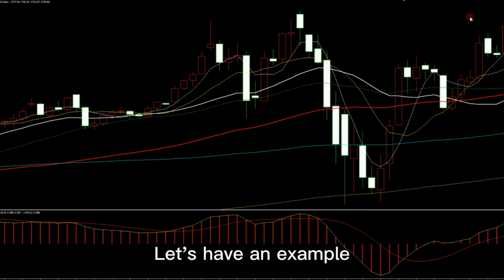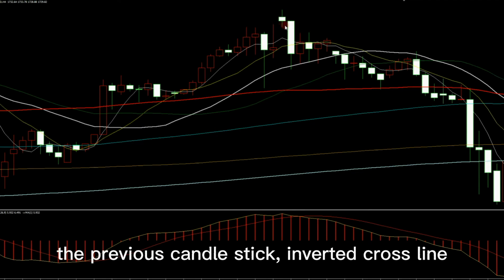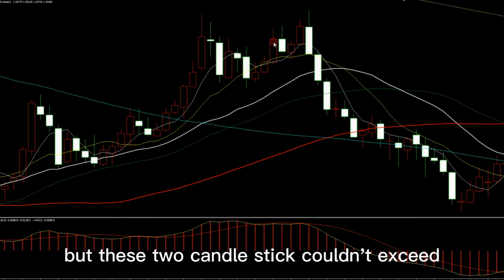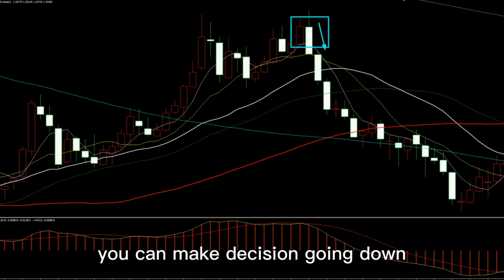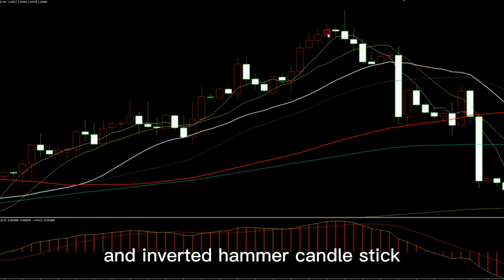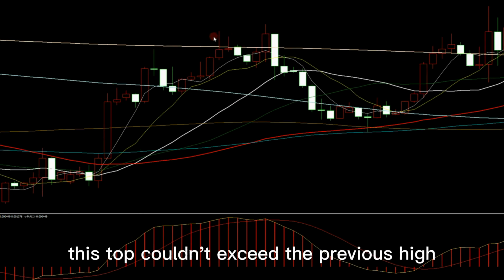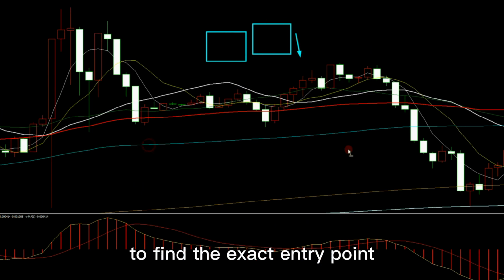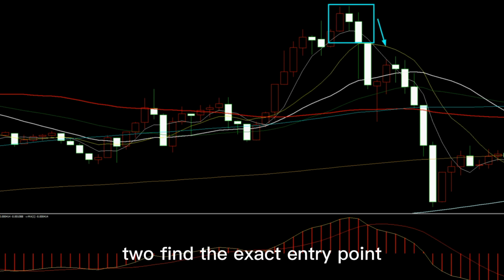long-term and short-term forex trading strategy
Today I'm going to talk about the long-term and short-term  forex trading strategy